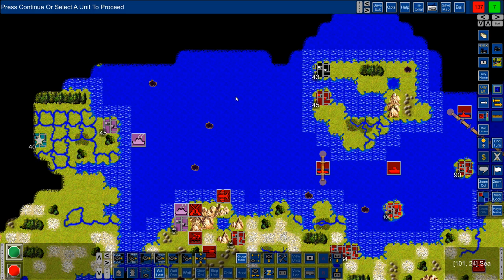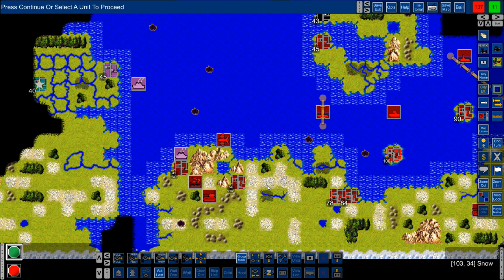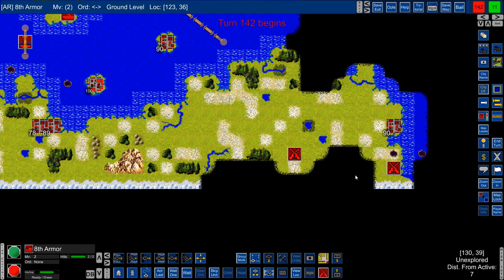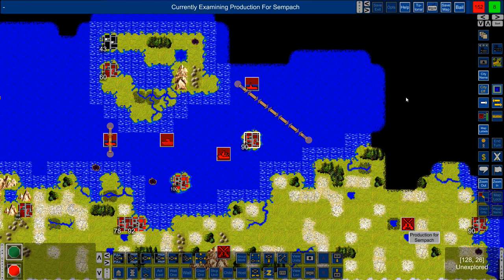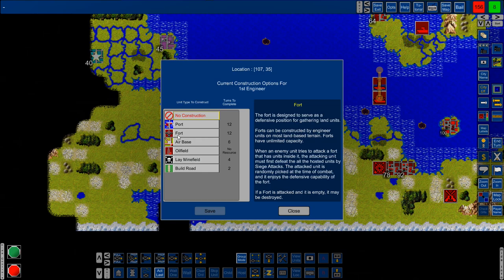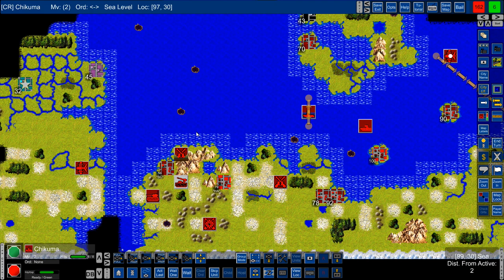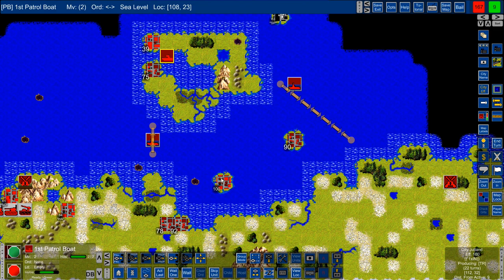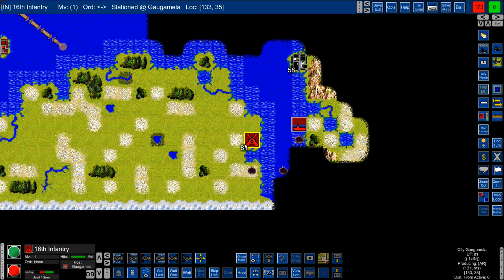Empire Deluxe ~ 4 ~ Eugene of Savoy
Empire Deluxe Combined Edition - Random map, 6 players